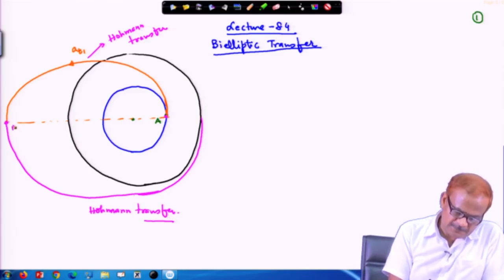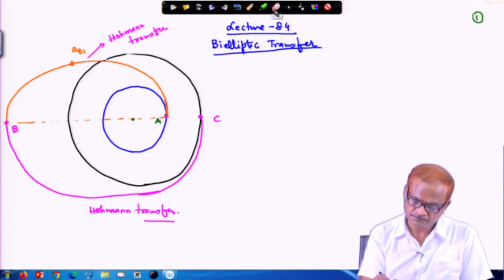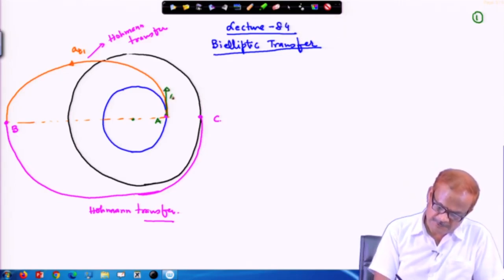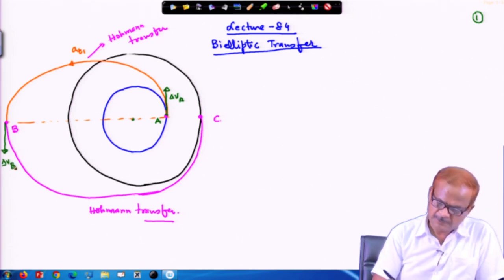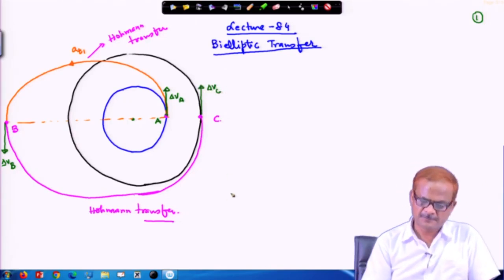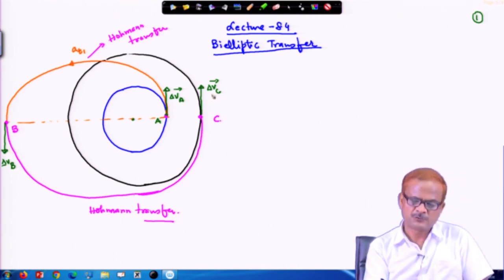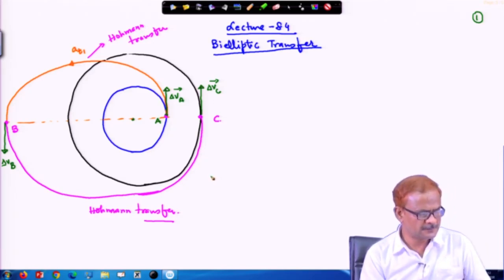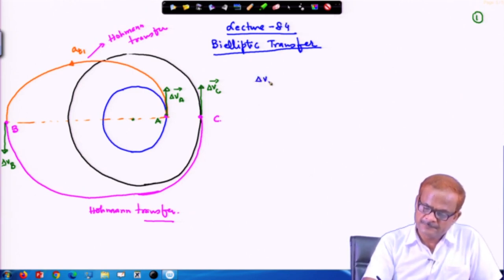Lec 84: Trajectory Transfer (Contd.)